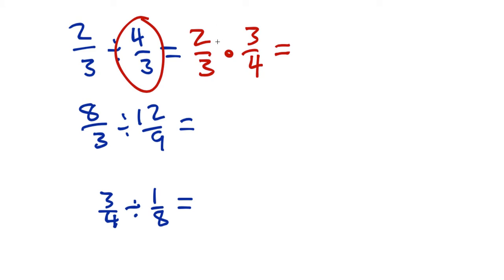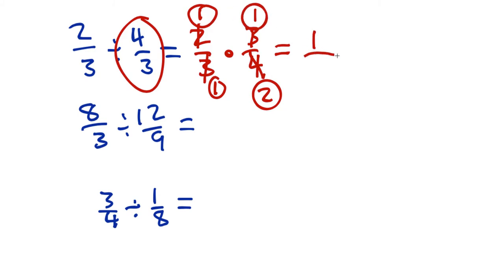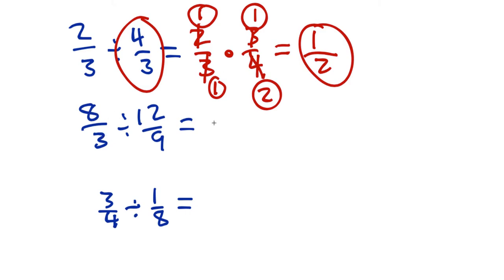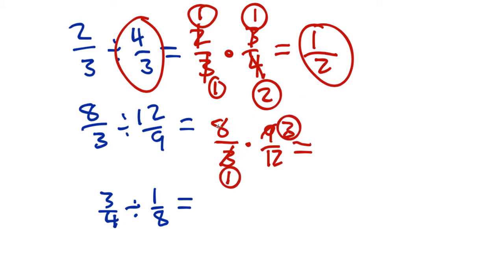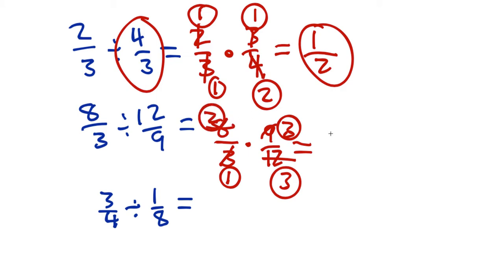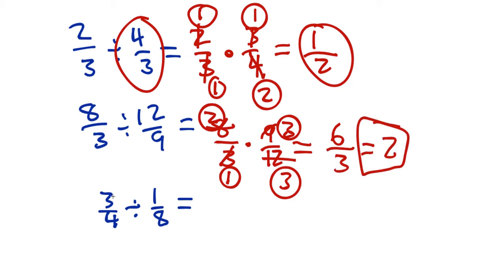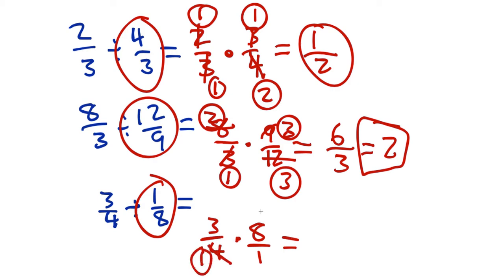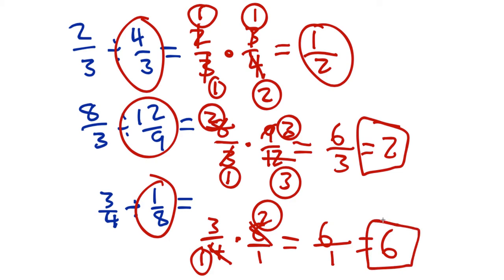Divide Fractions By Multiplying By The Second Reciprocal